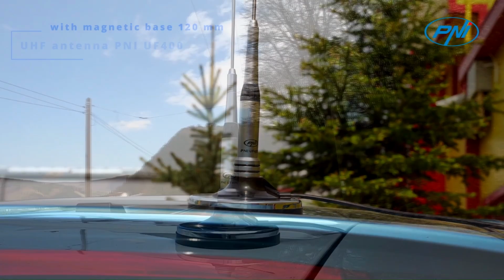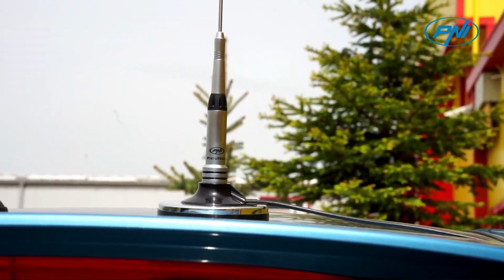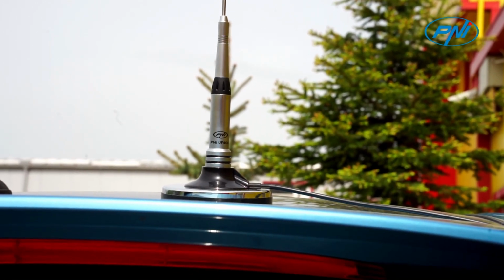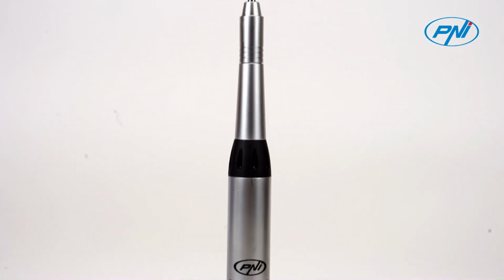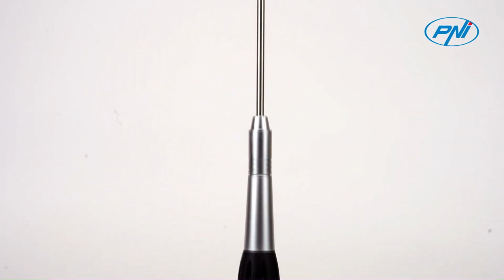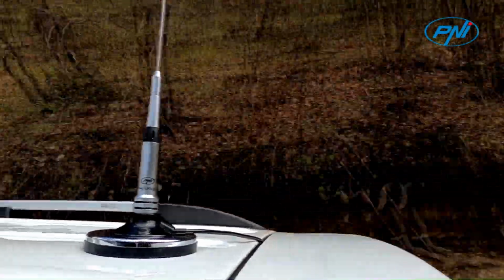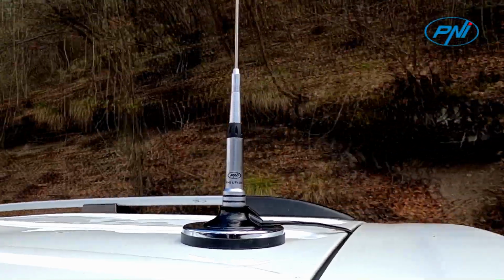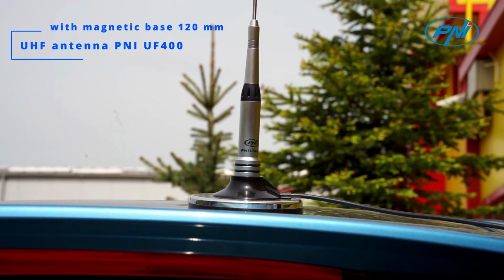UHF antenna PNI UF400 with magnetic base 120 mm UK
Radio antenna operating in the 430-470 MHz frequency range suitable for both cars and trucks, compatible with all UHF 430-470 MHz radio stations on the market. Very easy to install thanks to the included magnetic base.
Installed on the car dome, the PNI UF400 offers maximum communication range and perfect omnidirectional coverage.
The PNI UF400 is compatible with the PNI Escort HP 446 UHF radio station.
The PNI UF400 antenna has a strong magnet, compact dimensions and 120 mm in diameter. The base is constructed of high quality materials, glossy ABS plastic and a galvanized metal coating to prevent corrosion.
The magnetic base comes with a 4 meter RG58 coaxial cable and PL259 plug for connecting the antenna to the radio station.
Mobile antennas with a magnetic base provide excellent performance when installed on the roof of a vehicle. Installation is incredibly easy. Simply place the magnet on the car dome and then route the coaxial cable into the car (through a window, door frame or hole) to connect to the radio.
The antenna wire is made of the best stainless steel, which resists bending and rust.
Also, the antenna coil has an anti-corrosion coating with excellent properties of resistance to external agents.